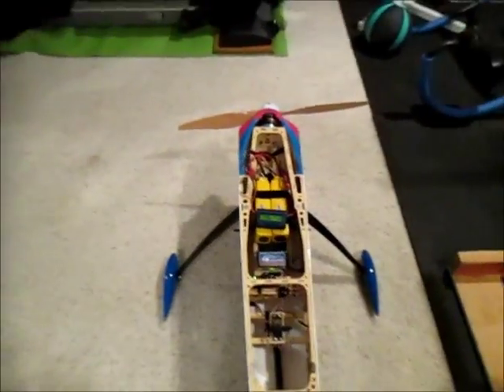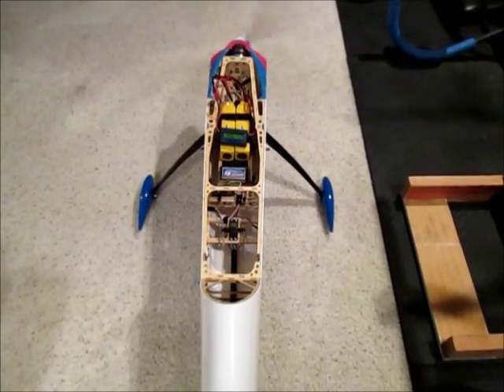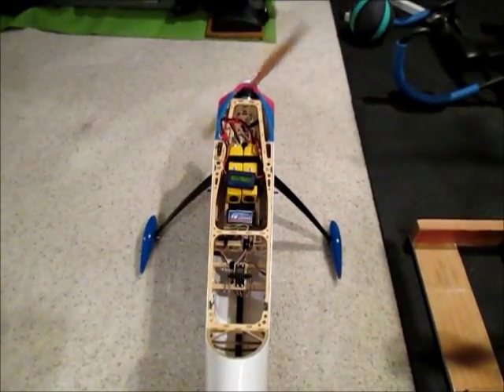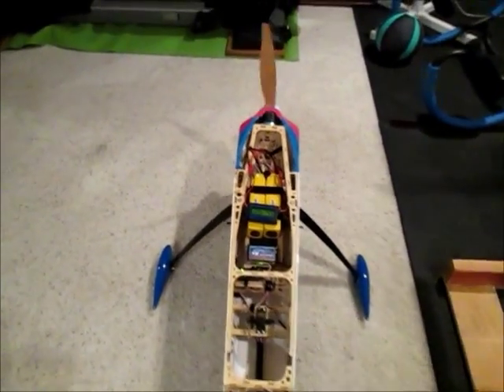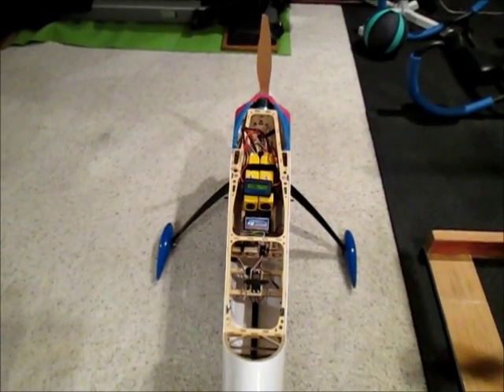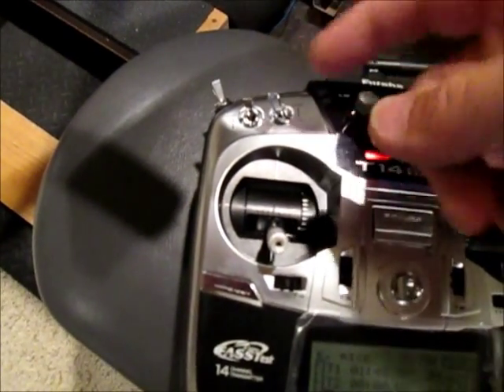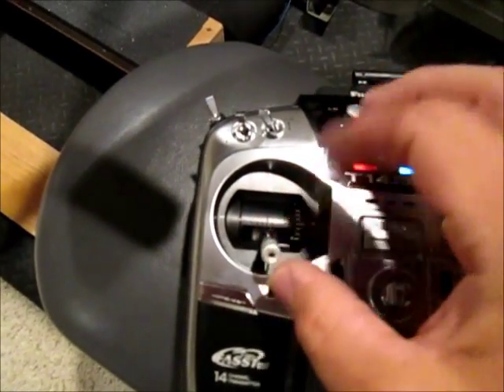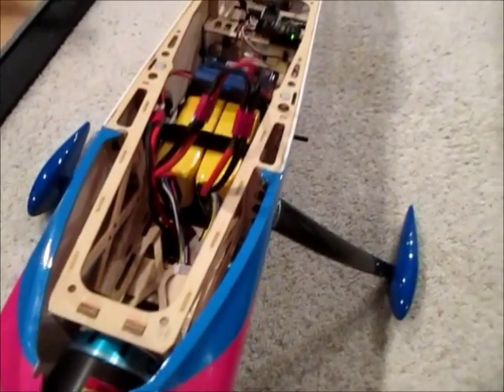Vanquish 2m Castle Ice2 HV80 brake setup